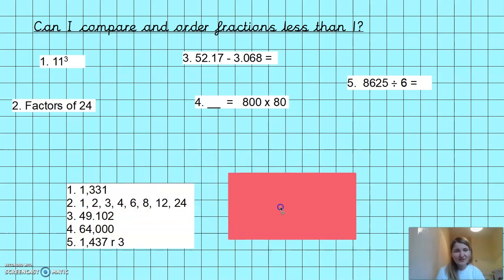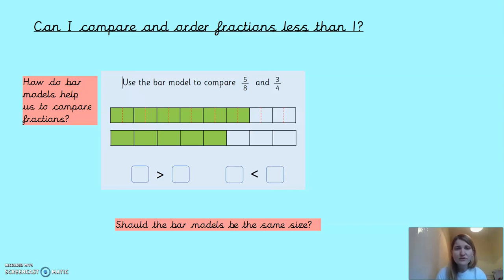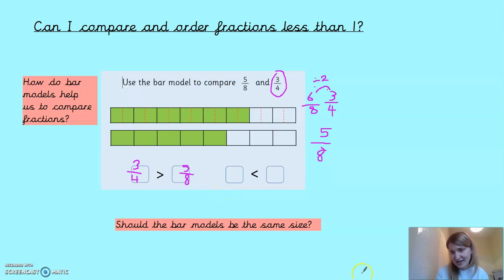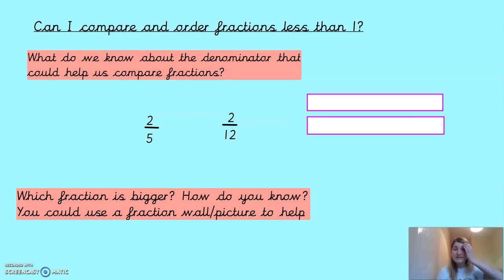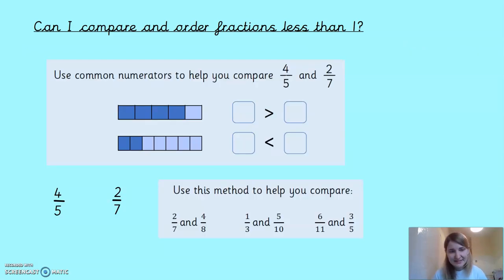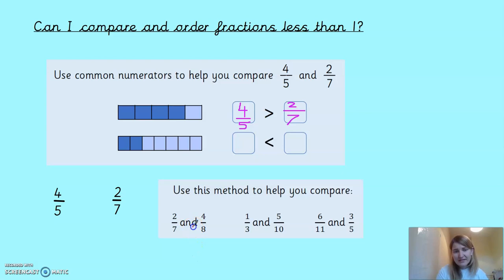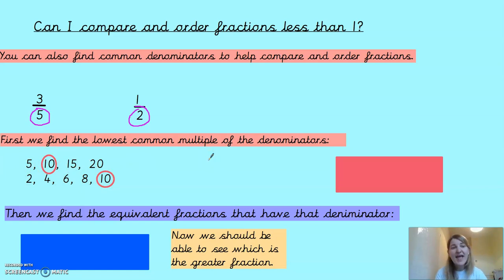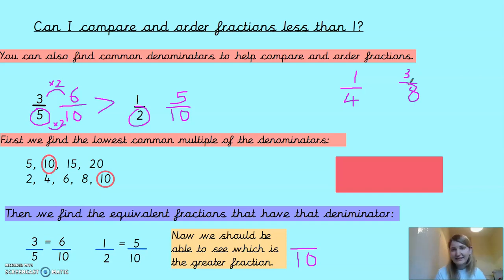Monday 1st Feb Maths Part 1